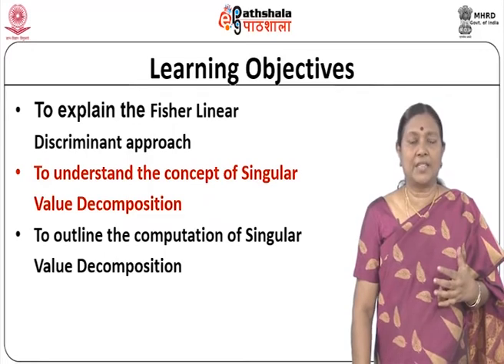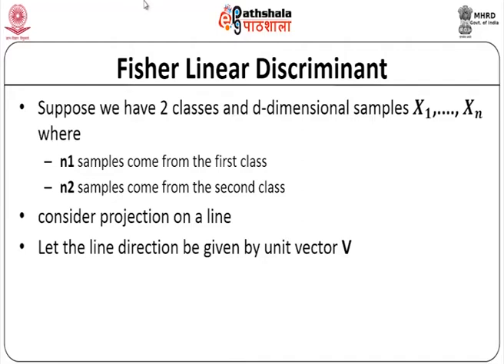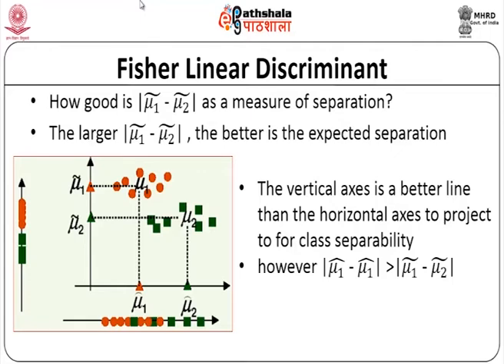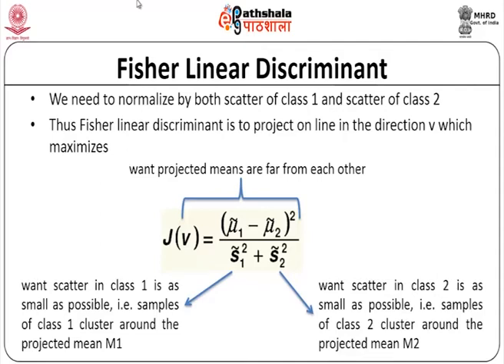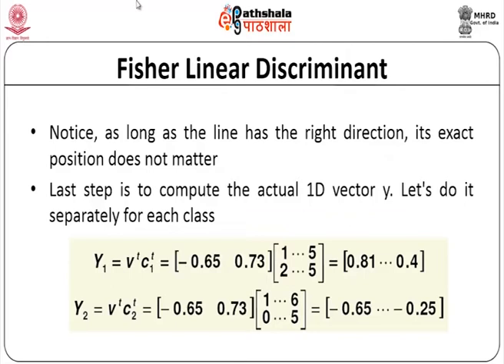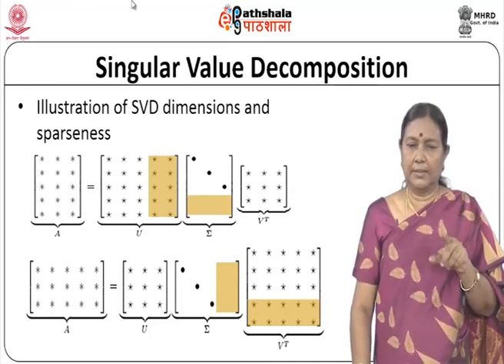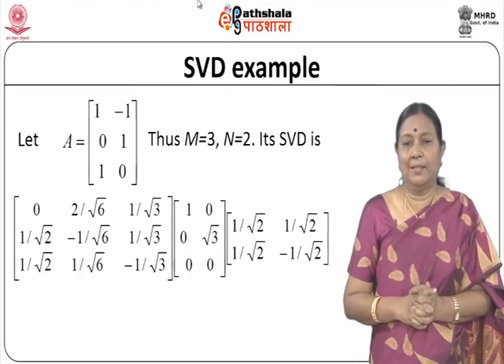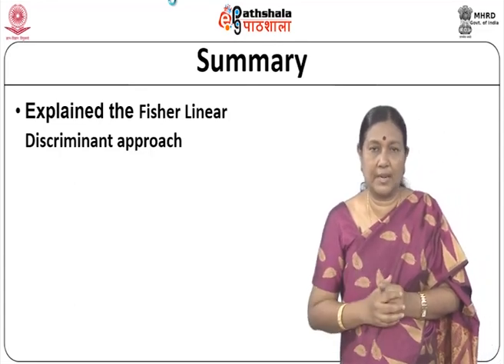Dimensionality Reduction - II (CH-10)